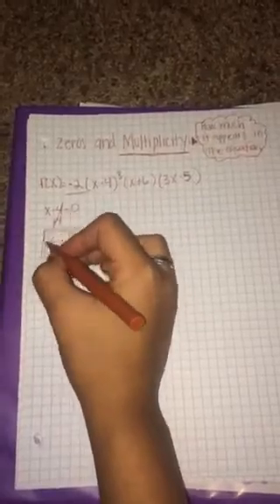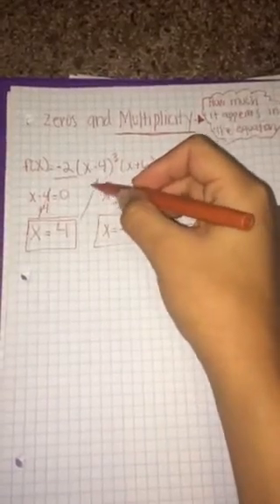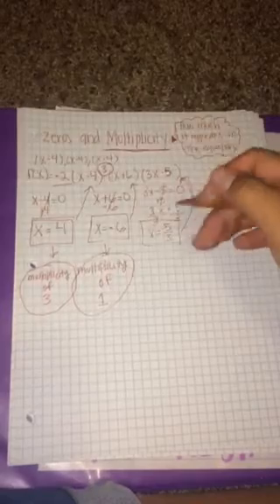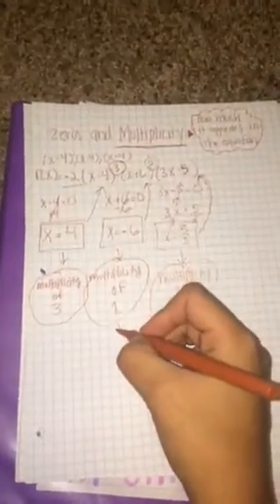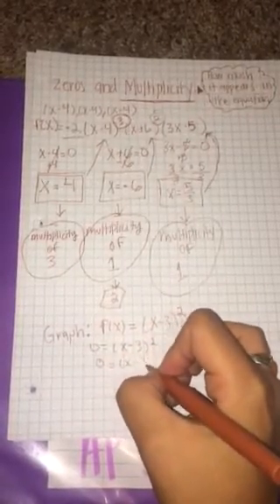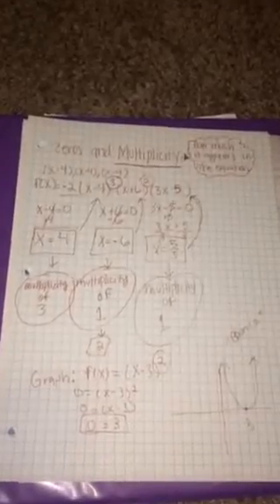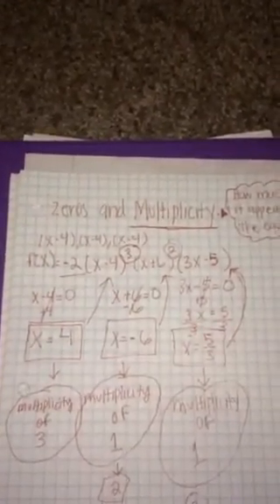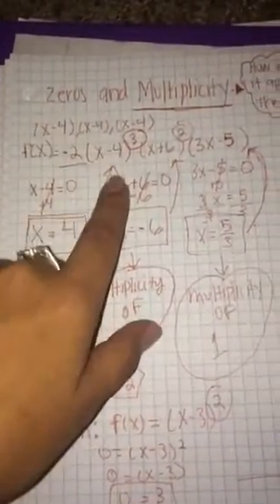Pre-cal project part 11